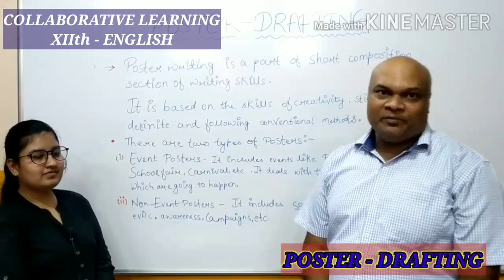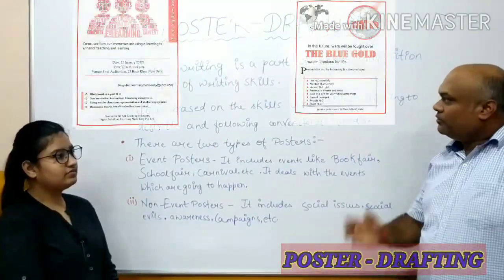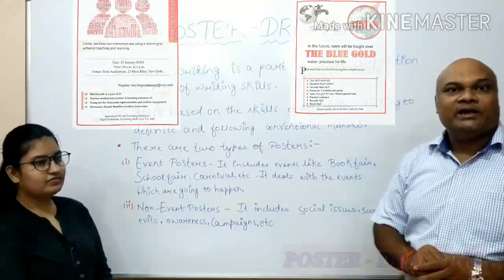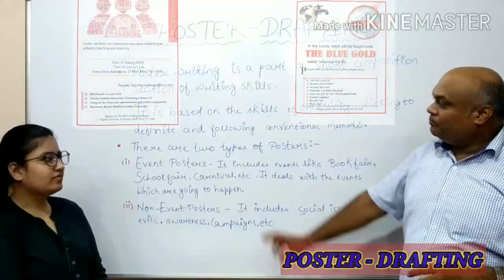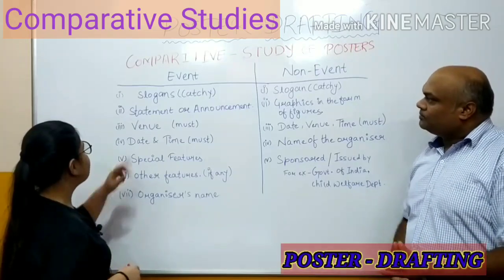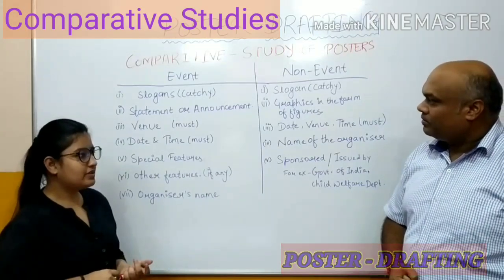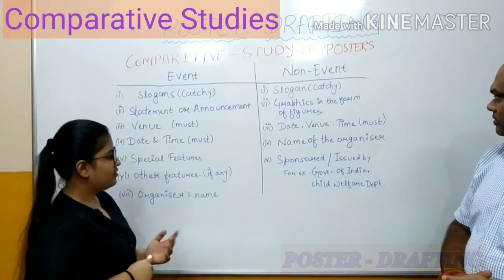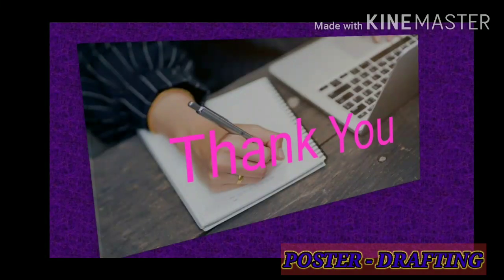POSTER DRAFTING ( SHORT COMPOSITION)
COLLABORATIVE STUDIES#ENGLISH#STUDENT EXPLANATION#XIIth#SHORT COMPOSITION#FOUNDATION SCHOOL